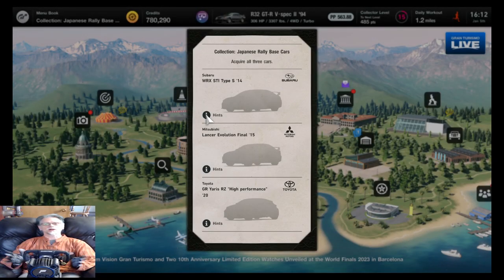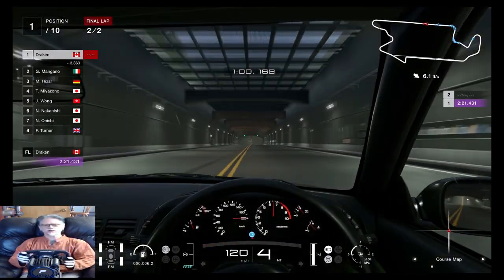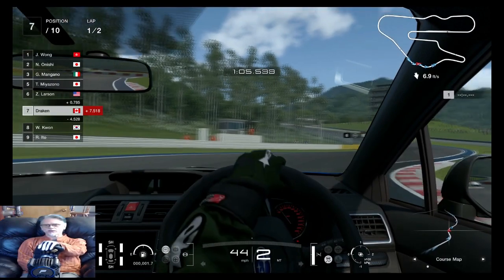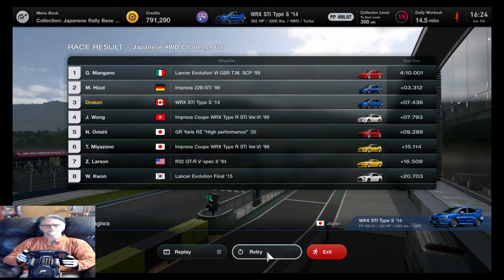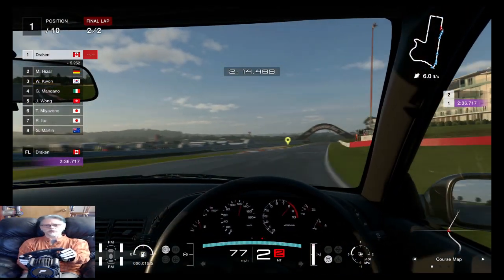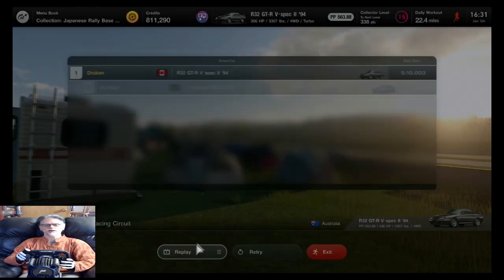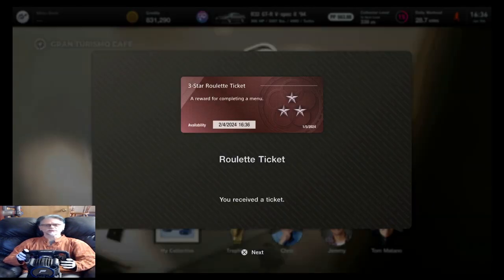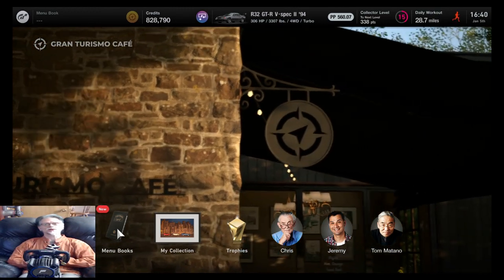Hippy Sim Racer on Gran Turismo 7 - Cafe Menu Rally Base Cars and a Custom Wing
Going after the Rally cars and installing a custom wing for cafe menus.